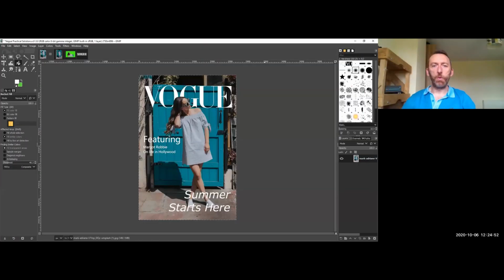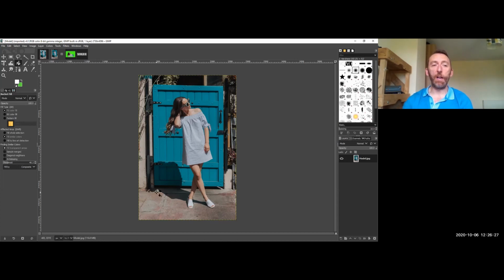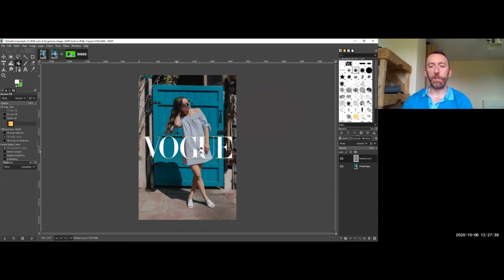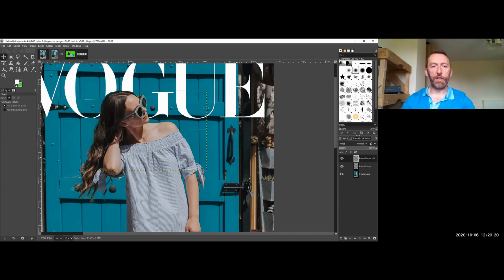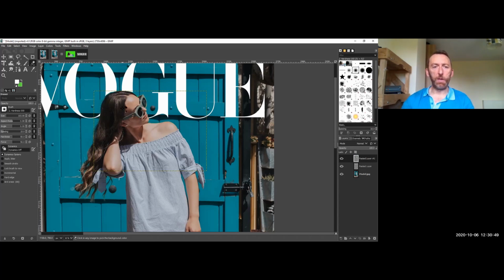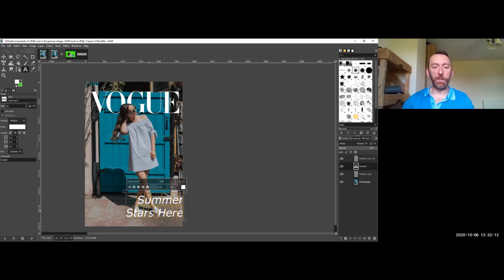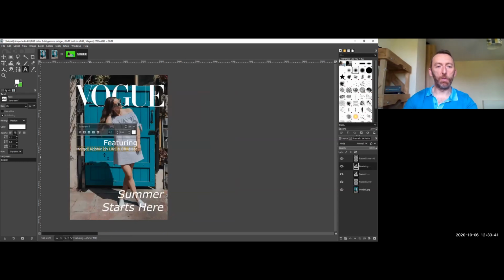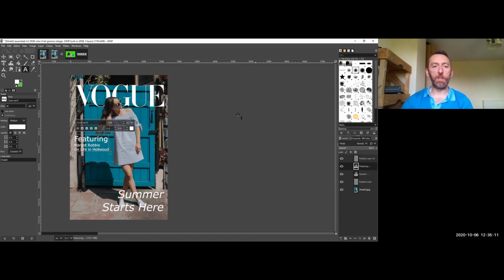Gimp Tips: How to use Layers and Edit Text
This video shows how to manage layers in Gimp while also demonstrating how to edit text. It is intended for the students of Waterford Institute of Technology.